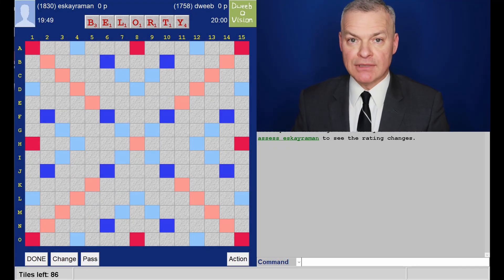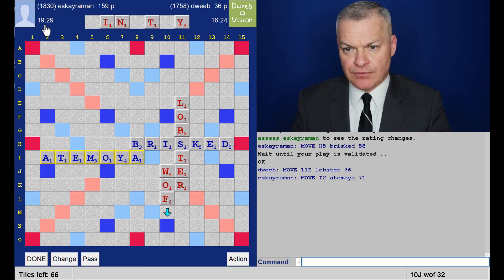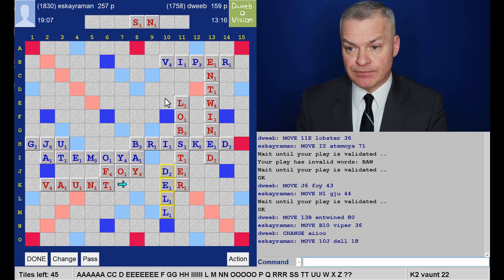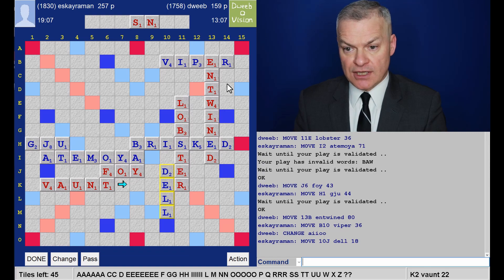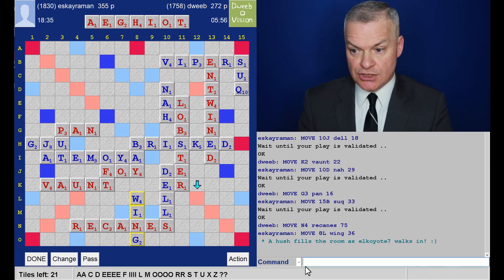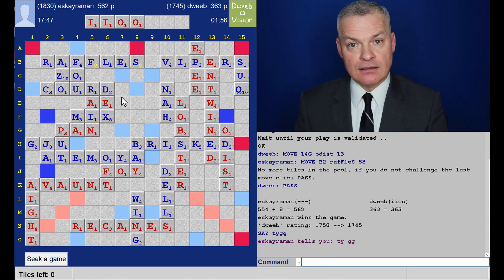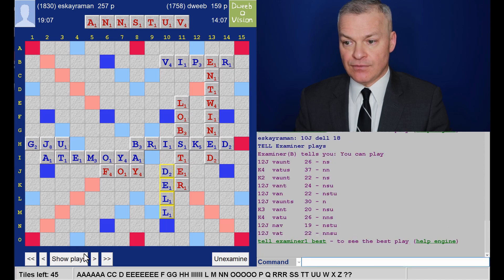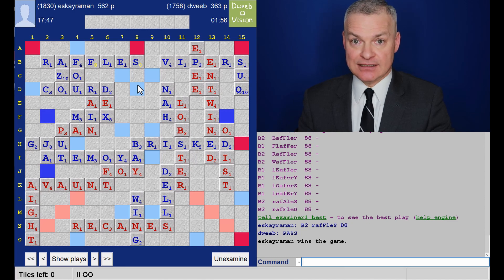Dweebovision 887 DWEEB vs eskayraman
Scrabble with live in-game commentary from Scrabble grandmaster - match played on 25th January 2020 using CSW19 wordlist